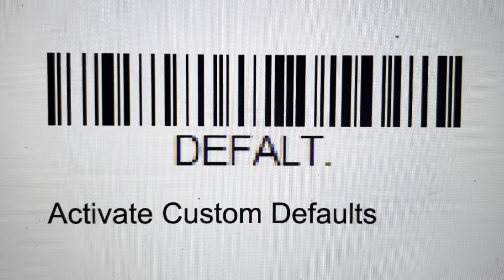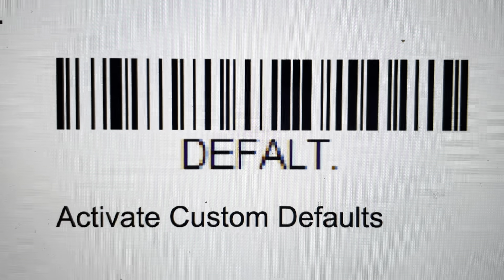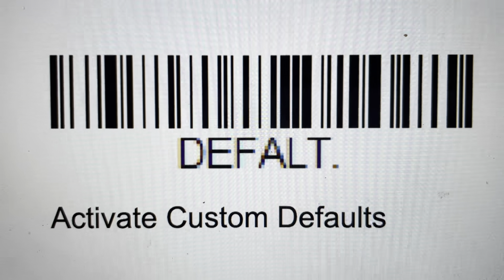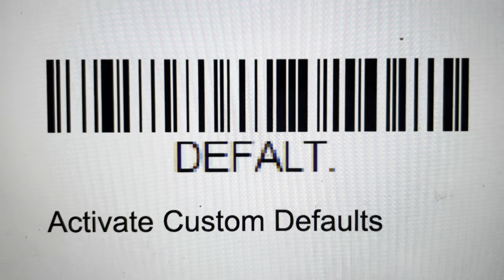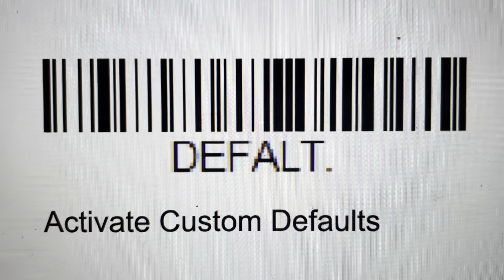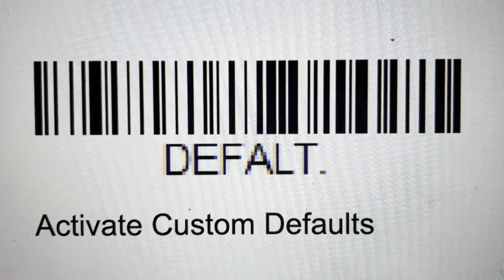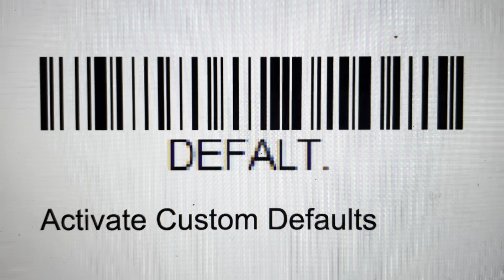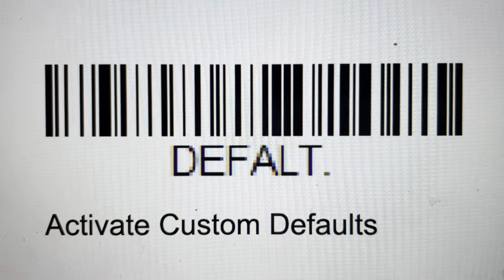Factory Reset Honeywell 8690i Terminal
How to troubleshoot or setup starting with a hard reset of a Honeywell 8690i Handheld Terminal to factory default settings if it is not working or not connecting or if it is frozen or not responding, the factory reset is a good troubleshooting step. You can also restore the factory settings to setup your device as new. Honeywell 8690i Handheld Terminal not pairing with bluetooth. Taken from Honeywell 8690i Handheld Terminal user manual.